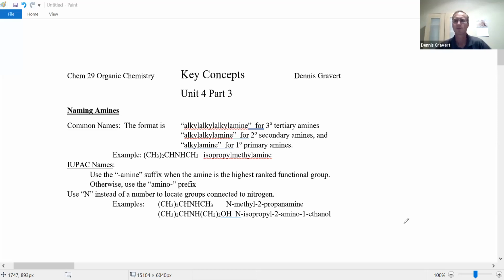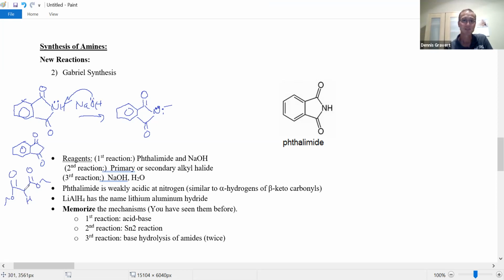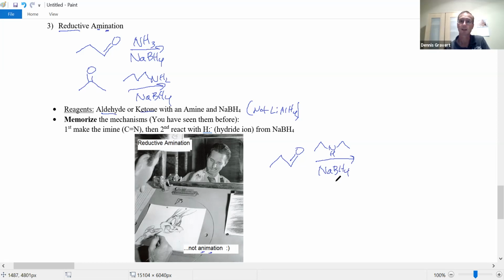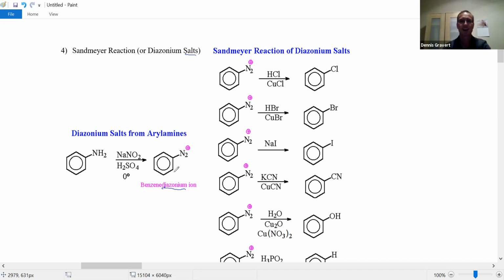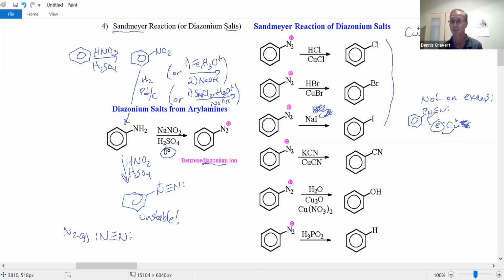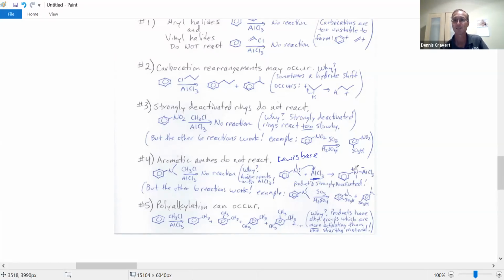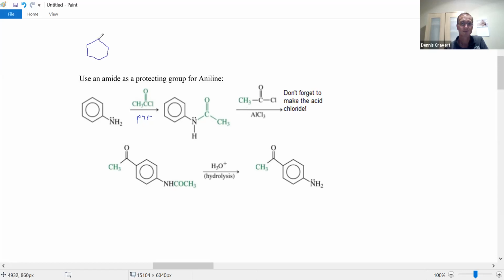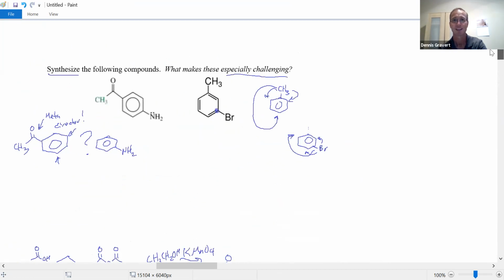Amine Reactions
Amines can be synthesized by Sn2 reactions, but yields are moderate with side products. Three (3) alternate methods of making amines are presented: synthesis using sodium azide, the Gabriel Synthesis, and Reductive Amination. Aromatic amines (aniline) can be used in Sandmeyer Reactions using diazonium salts to produce a variety of products. Strategies for multistep synthesis are discussed including the use of protecting groups chemistry.